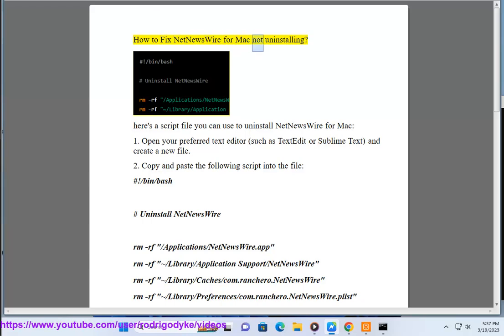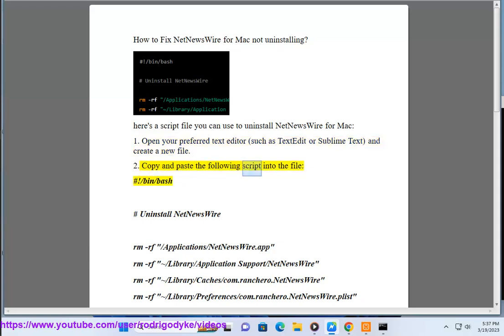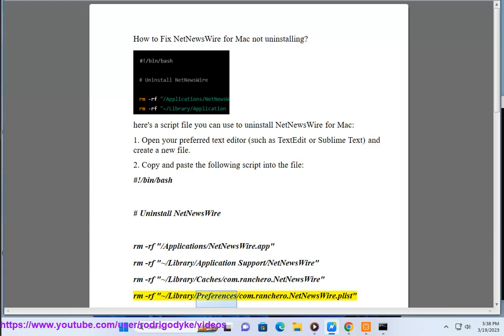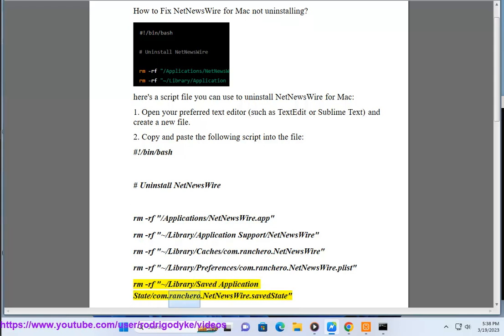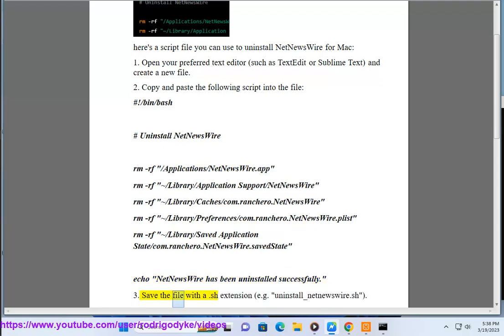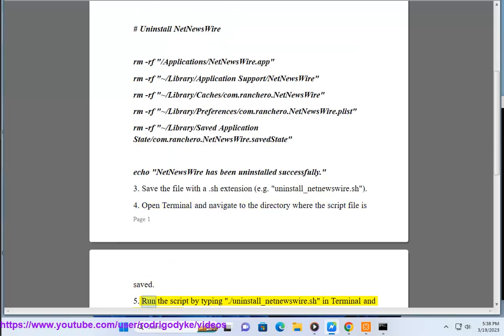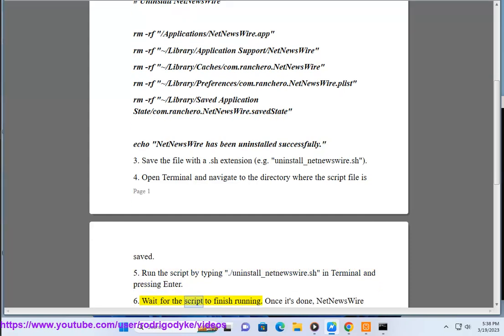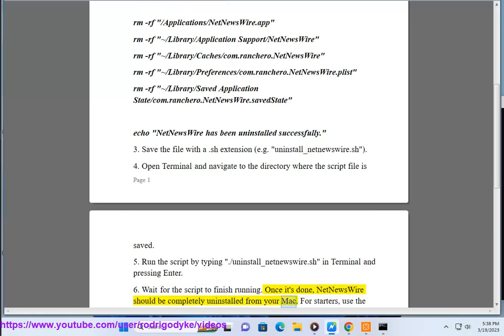Fix NetNewsWire for Mac not uninstalling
Here's how to NetNewsWire for Mac not uninstalling. For starters, use CleanMyMac X@ so u can efficiently manage installed app & your Mac.

Below are the NetNewsWire for Mac uninstall script codes (beta):

#!/bin/bash

# Uninstall NetNewsWire

rm -rf "/Applications/NetNewsWire.app"
rm -rf "~/Library/Application Support/NetNewsWire"
rm -rf "~/Library/Caches/com.ranchero.NetNewsWire"
rm -rf "~/Library/Preferences/com.ranchero.NetNewsWire.plist"
rm -rf "~/Library/Saved Application State/com.ranchero.NetNewsWire.savedState"

echo "NetNewsWire has been uninstalled successfully."